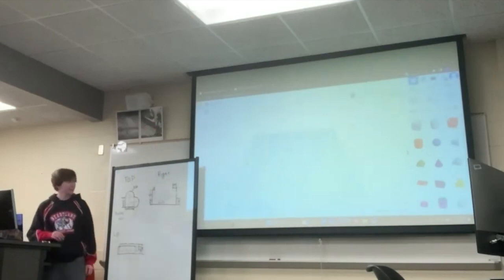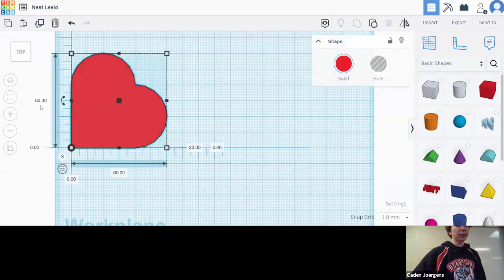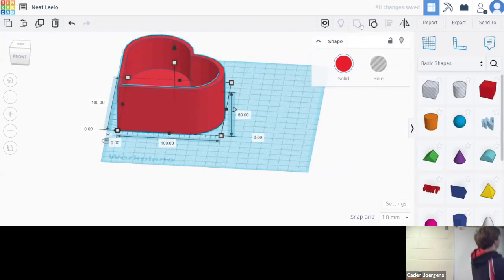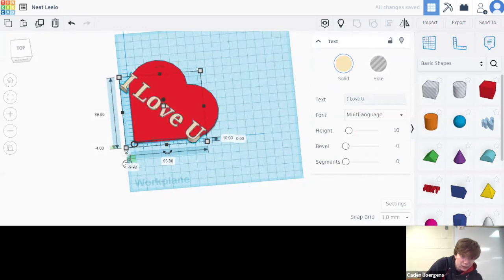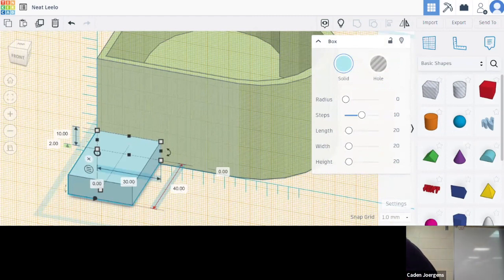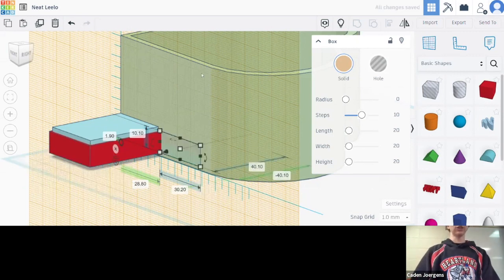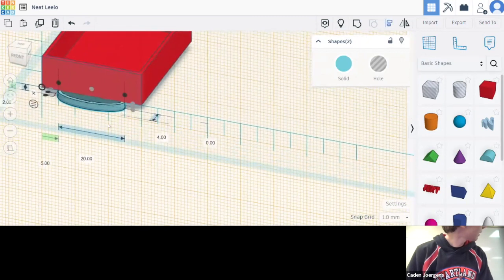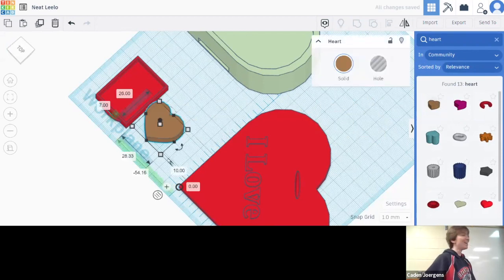Valentine's Day CAD Workshop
From our general meeting on 2/15/2023

Presenter: Caden Joergens, SACM Vice President